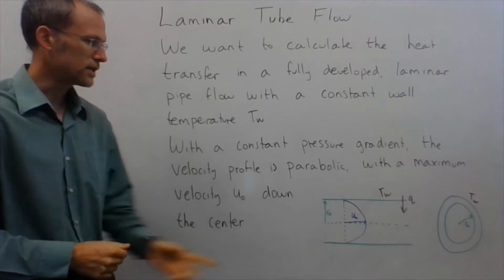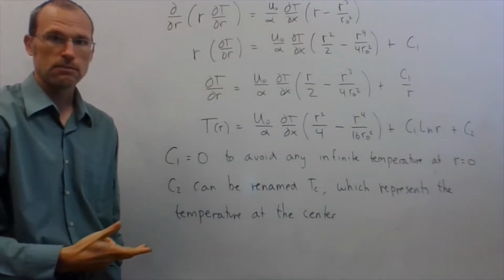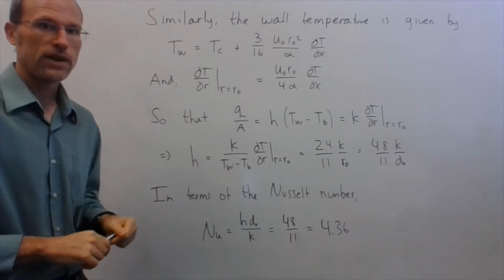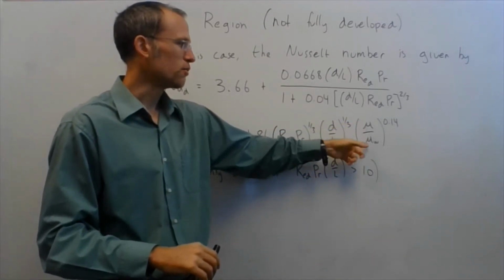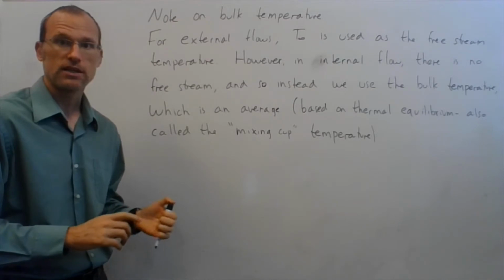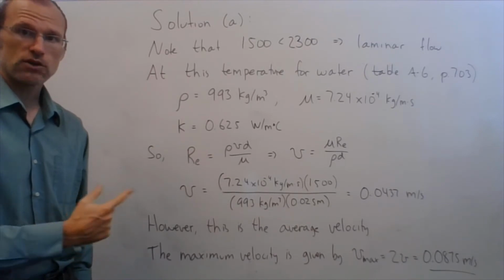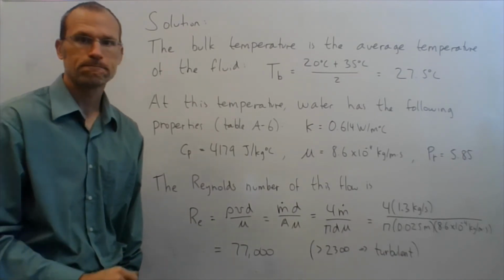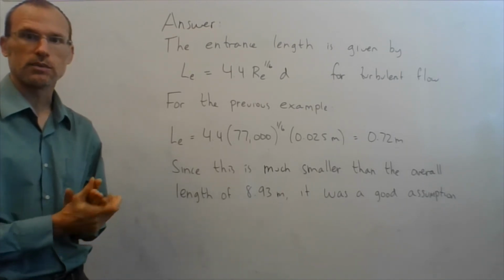Day 17 Tube Flow